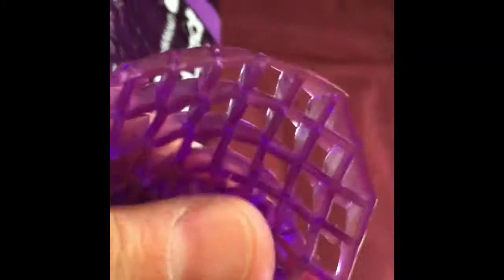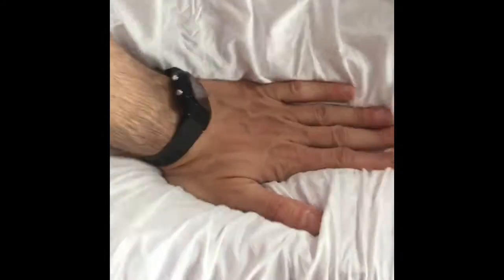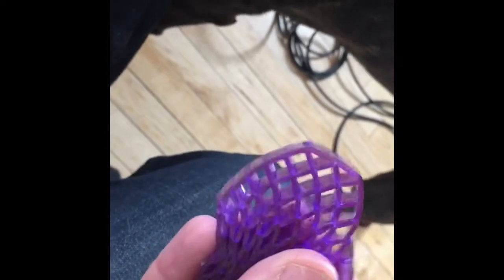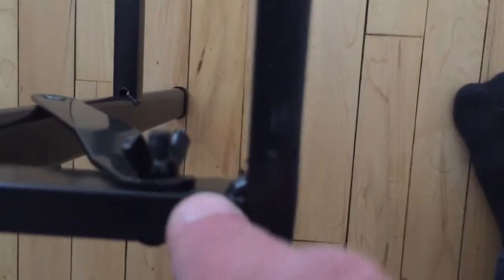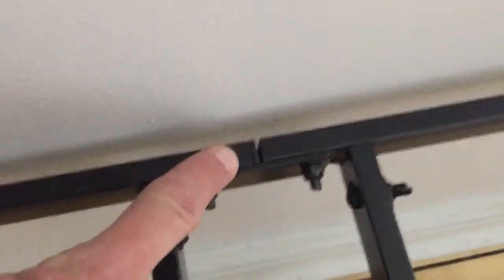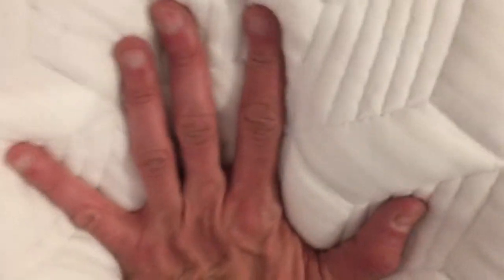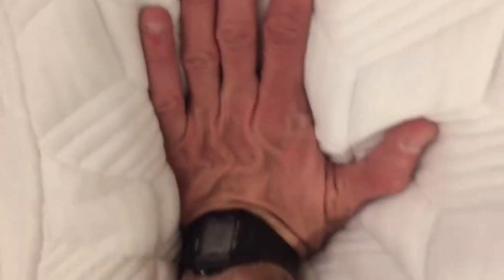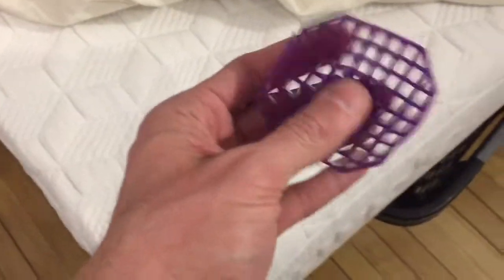Purple Mattress, pillow, and frame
New purple original version mattress, pillow, and frame as of April 2018